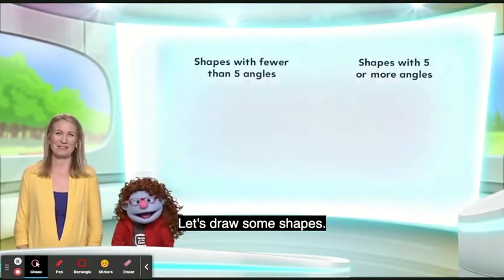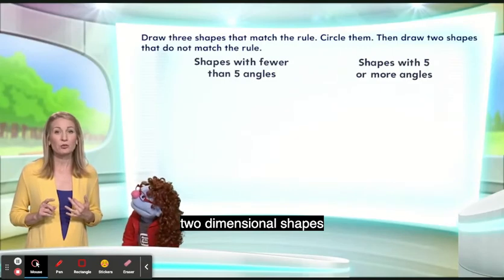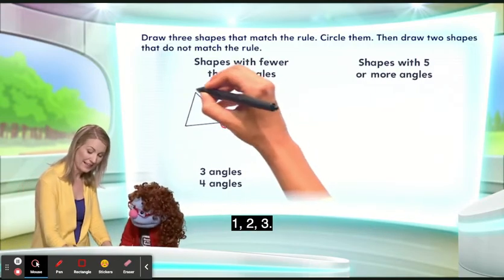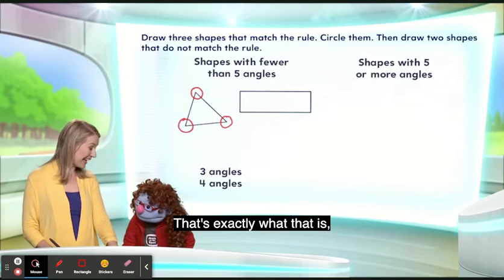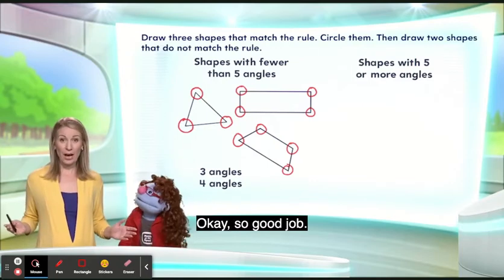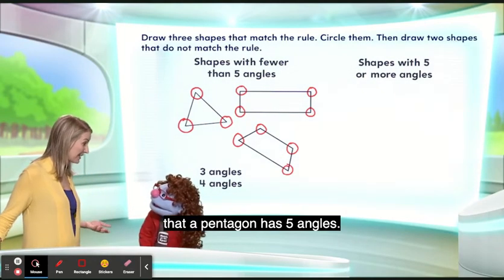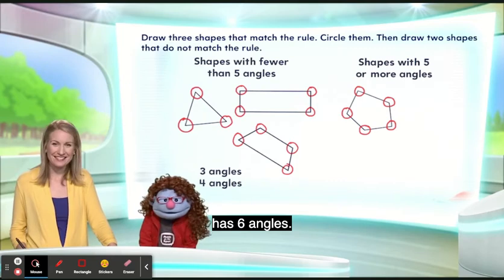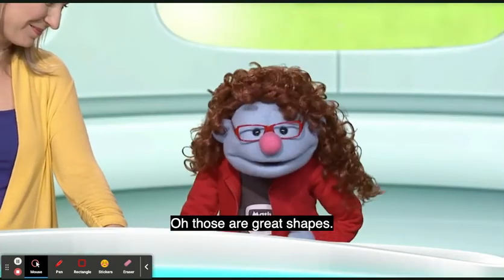Lesson 11.6 - Math on the Spot